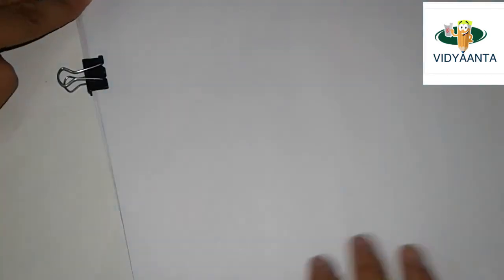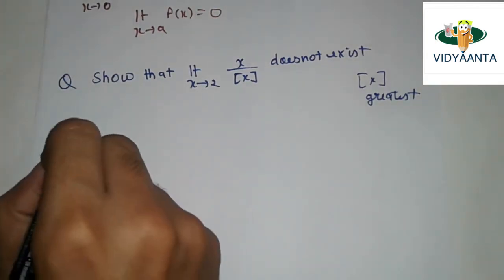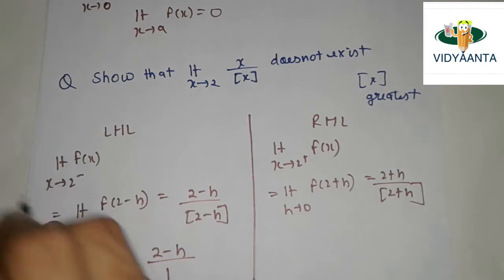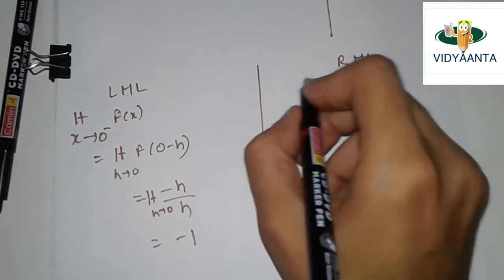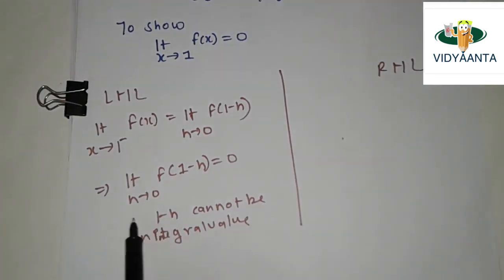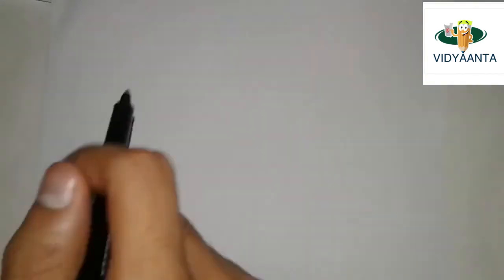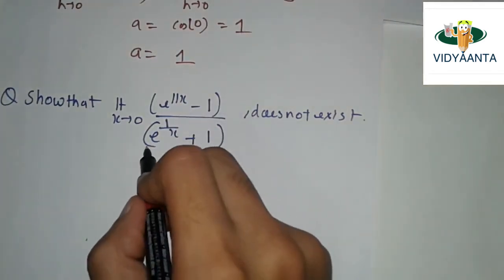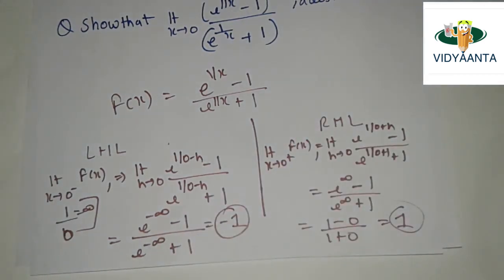Lecture 2 Part 2 || Concept of Greatest and Least Integer Function In Limits, Evaluation of Limits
Concept of greatest integer function and mode function in limit.
Definition Of Greatest Integer Function

The greatest integer function of a real number x is represented by f(x) = [x] or |x|

For all real numbers x, the greatest integer function returns the largest integer less than or equal to x
In other words, the greatest integer function rounds down a real number to the nearest integer